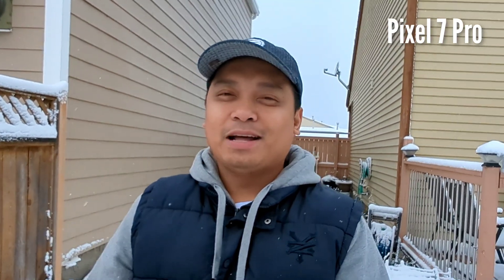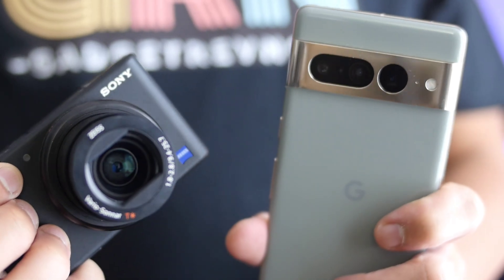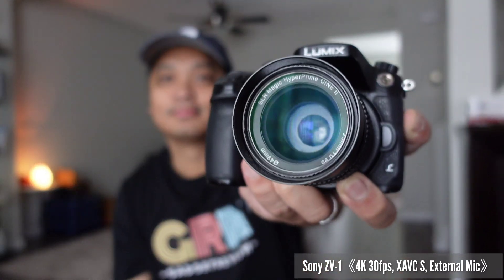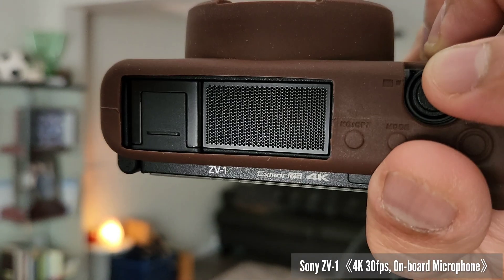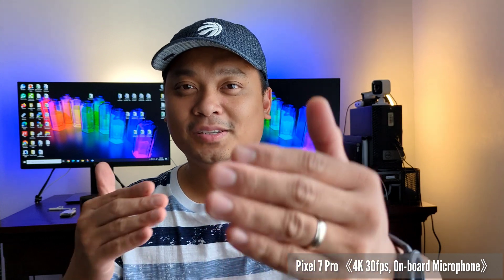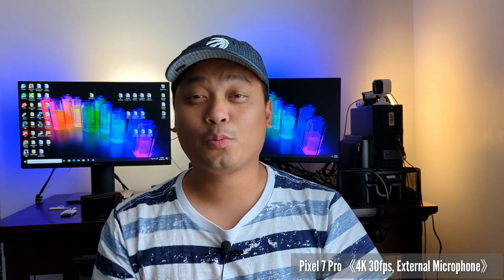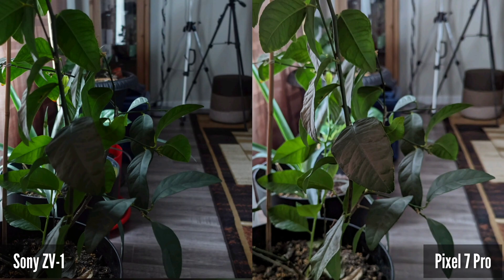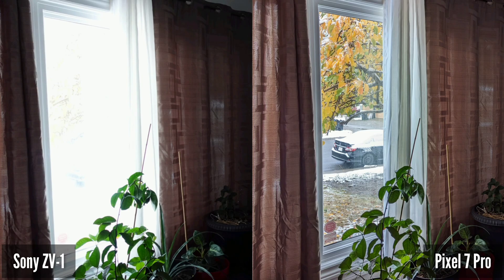Google Pixel 7 Pro vs Sony ZV-1 vlogging test! Which is better?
This is Sony ZV-1 versus Pixel 7 Pro vlogging test!

Sony ZV-1 vs Pixel 7 Pro camera! Pixel 7 Pro vs Sony ZV-1 camera test! Sony ZV-1 vs Pixel 7 Pro vlogging test! Pixel 7 Pro vs Sony ZV-1 vlogging test! Sony ZV-1 vlogging test 2022! Sony ZV-1 vs Pixel 7 camera! Sony ZV-1 vs Pixel 7 camera!

Hi everyone, this is JD your gadget review!

Some people are requesting to compare these two devices how they will perform for vlogging and how they stack to each other. This is another camera versus smartphone comparison.

We will test the video quality, the audio quality, stabilization, range and a little bit of low light vlogging test. Lets get into it!

➡️ Our Professional Gears/Setup:

Video recording (A-roll): Sony A6400 / Lumix GH4
Video recording (B-roll): Sony ZV-1 / Canon G7x Mark III
Video recording (Top down): Sony RX0 / iPhone 14 Pro
Audio recording: Sony EMC-LV1 / Movo WMX-2
Video stabilization: Soligor T145 / Movo SPR-5
Studio Lights: Bower Studio
Video Editing: Adobe Premiere Pro
Thumbnail Camera: Olympus E-P1 (12-35mm f2.8) / Sony ZV-1
Thumbnail Editor: Canva / Snapseed
Intro: Canva
SEO: VidIQ